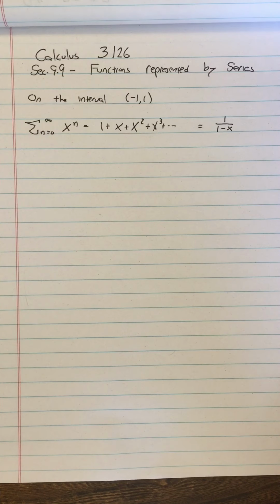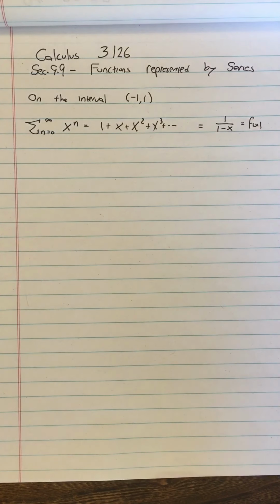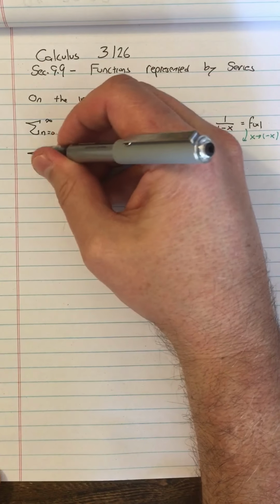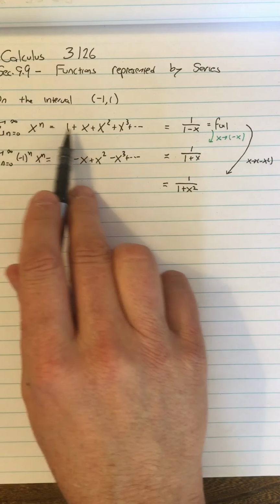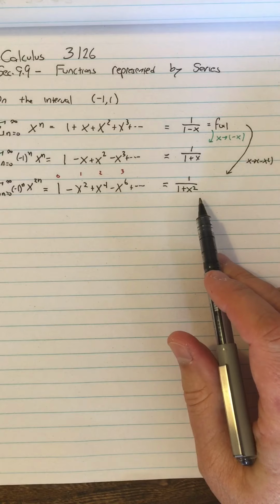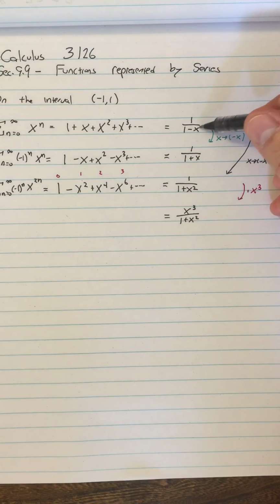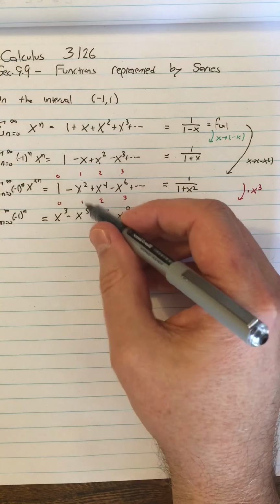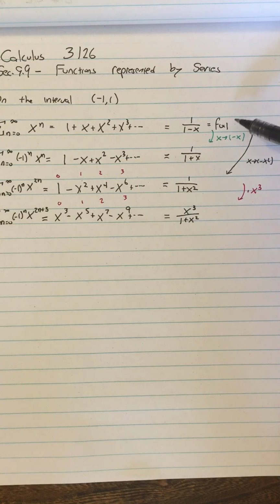Calc 9.9 part 1